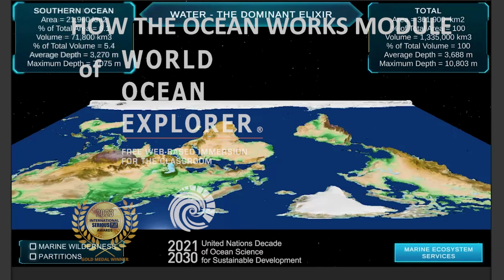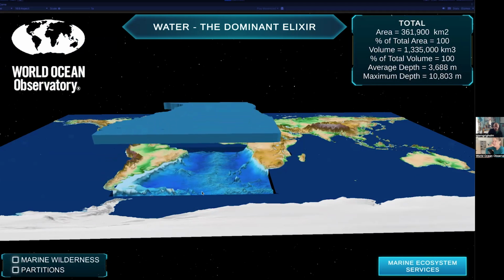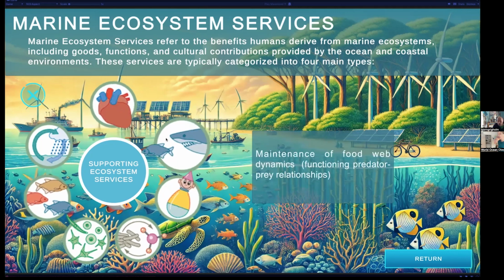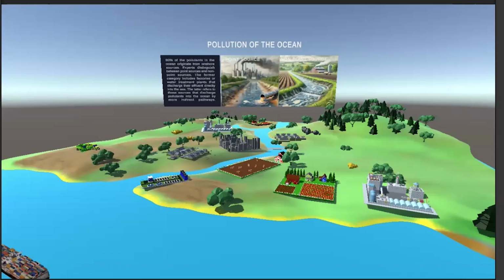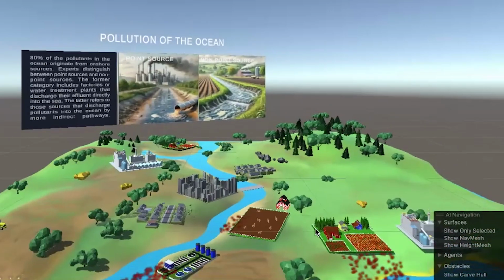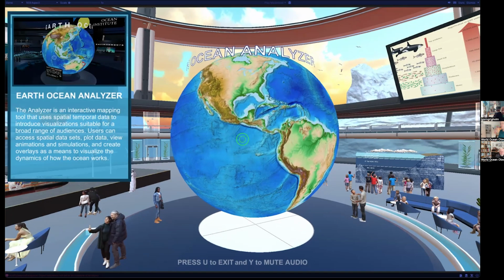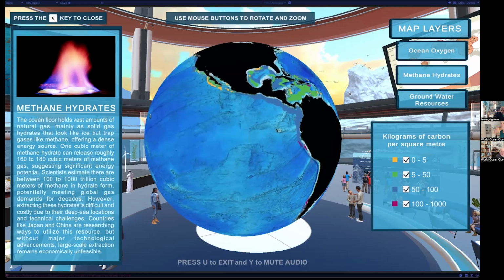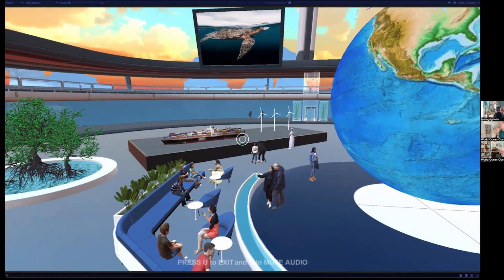How the Ocean Works: A January 2025 Report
How the Ocean Works:
A presentation of ocean physics, chemistry, and biology.
Content by Maribus gGmbH and World Ocean Review.

In collaboration with Maribus gGmbH, publisher of World Ocean Review, located in Hamburg, Germany, World Ocean Explorer will create a fully-immersible and interactive environment dedicated to scientific discovery and the interrelationships between the ocean and ecological, economic, and socio-political conditions. The entire Maribus publication series of 8 volumes is available for free online at worldoceanreview.com. For the purposes of the How the Ocean Works module, we are focusing on research content contained with Volumes 1 and 7: Living with the Oceans and Ocean: Guarantor of Life, that focus on sustainable use of the ocean and effective protections. We will take their content–already developed–and place it into our 3D interactive web platform, bringing the wonderment of scientific ocean discovery to students in classrooms everywhere.

World Ocean Explorer is a free, web-based platform for use around the world, requiring only a laptop and a decent Internet connection. World Ocean Explorer will encompass the full spectrum of major ocean themes: polar regions, coral reefs, the coastal zone, trade, transportation, and maritime work, deep sea, fresh water, climate change, and the ocean and human health.